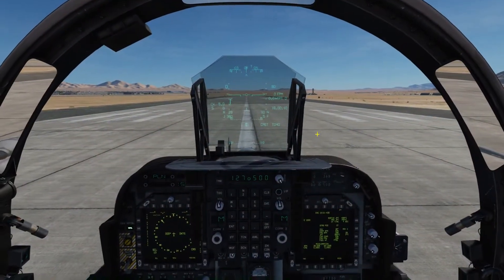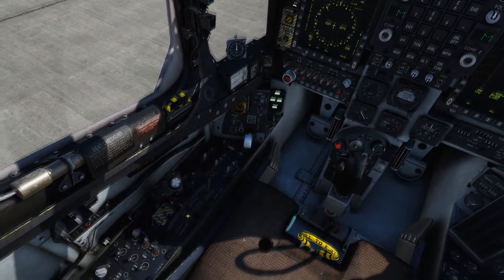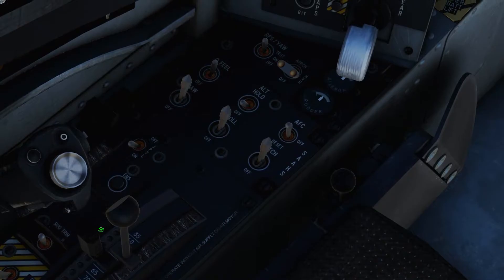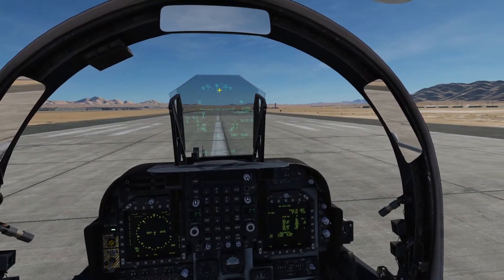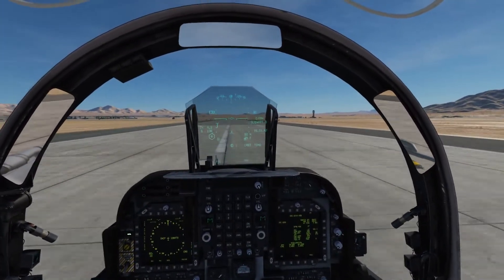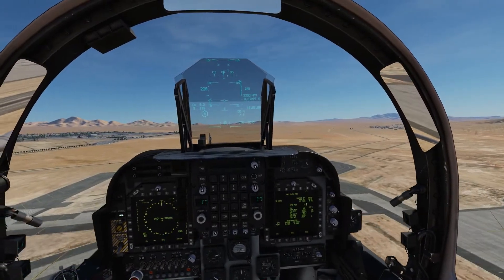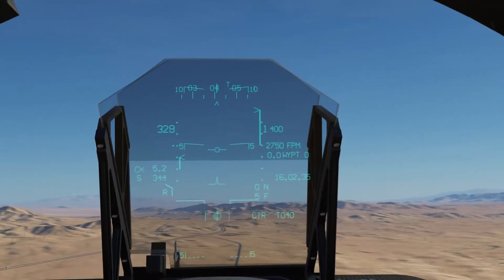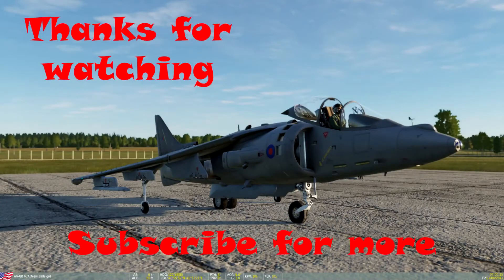Harrier Short Takeoff Tutorial (STO)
A quick STO tutorial with the harrier fully laden